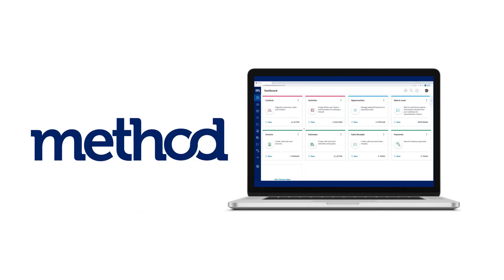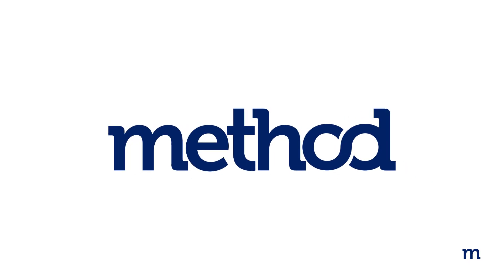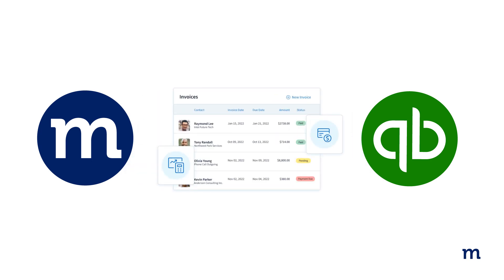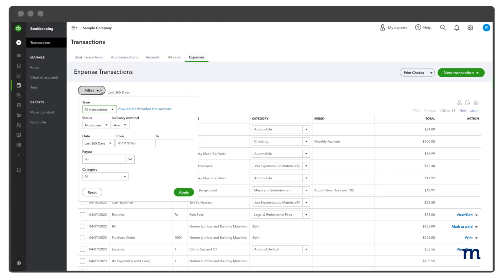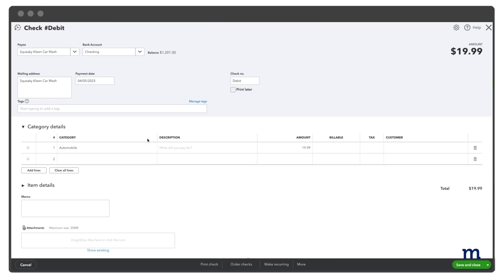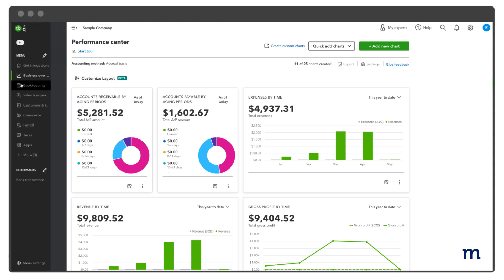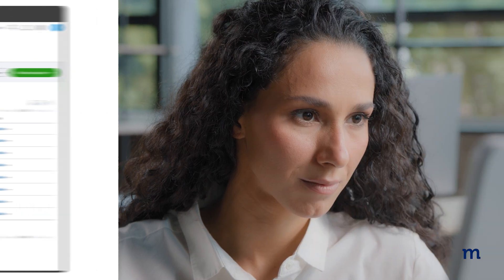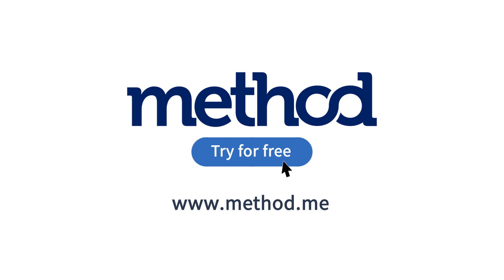How to void a check in QuickBooks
Looking to void a check payment on a recorded bill? Watch this easy tutorial to learn how to void a check in QuickBooks for error-free finances.

Discover how you can gain control and grow your business with Method

Chapters:
0:00 Intro
0:40 How to void a check from the Check page
1:23 How to void a check from Expense Transaction list